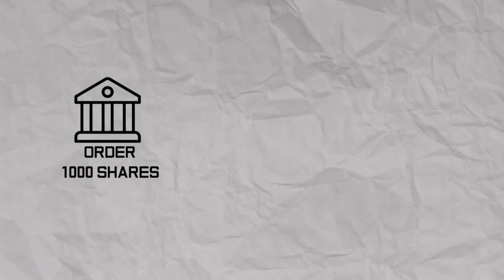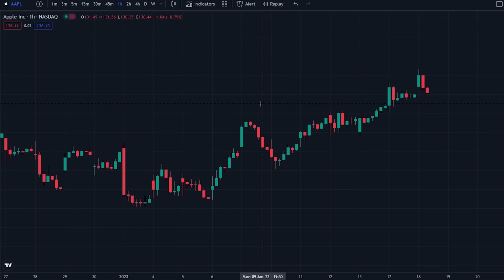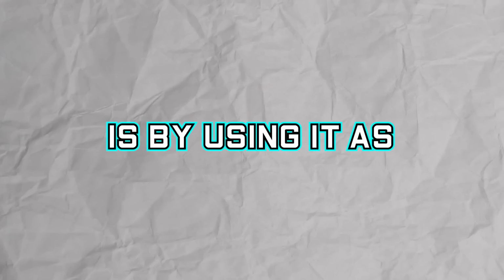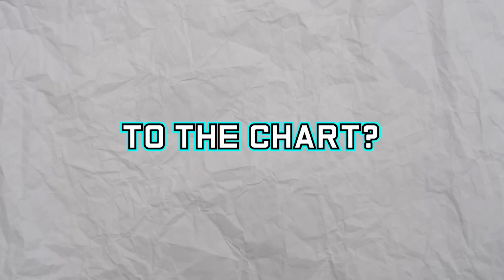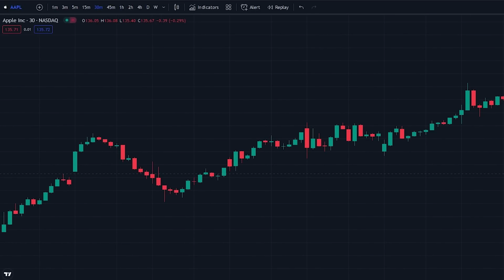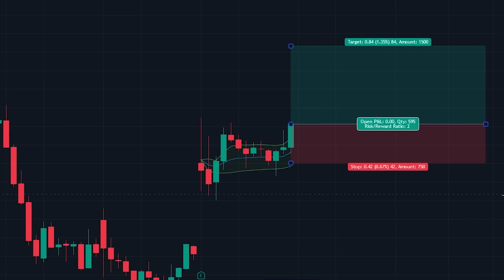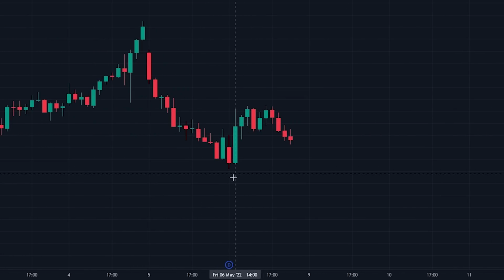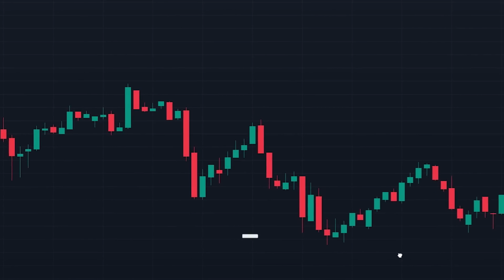The Indicator That Only Successful Traders Use - Anchored VWAP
The Indicator That Successful Traders Use - Anchored VWAP

Today we showcase a simple yet extremely powerful indicator used by professional traders. The indicator can be used in all markets (with sufficient volume) and is available on TradingView and Metatrader.